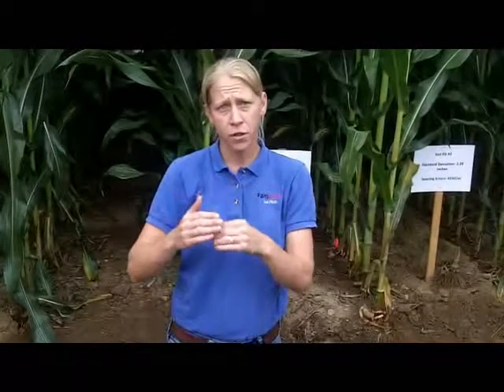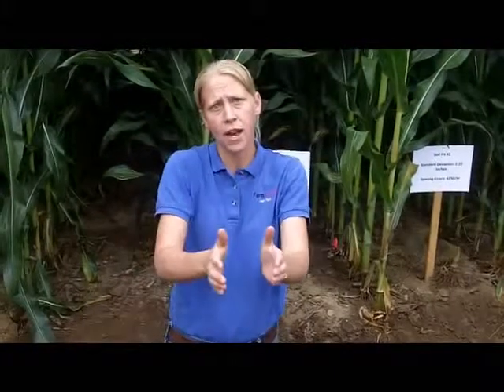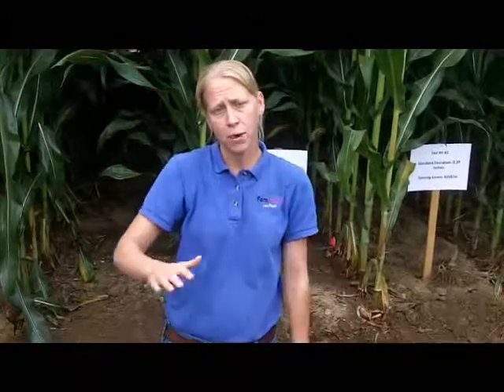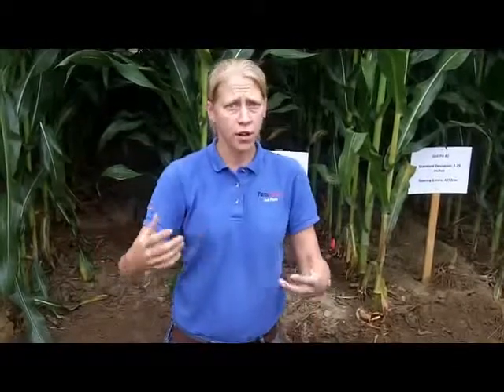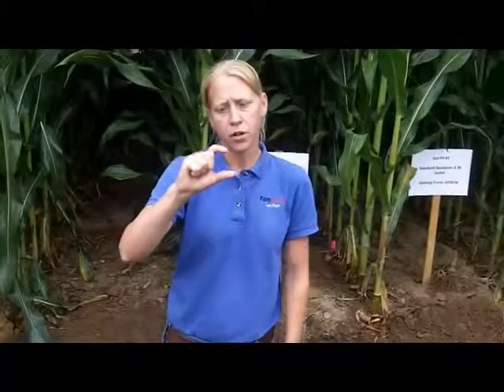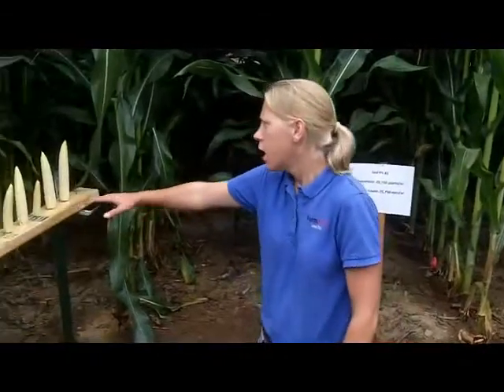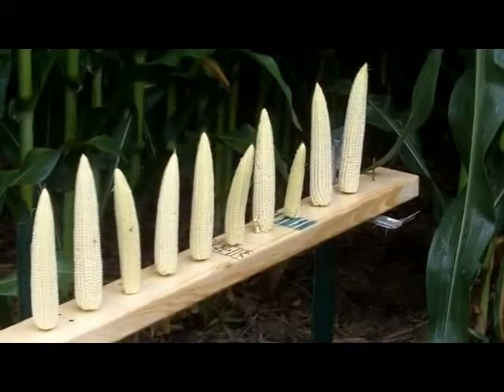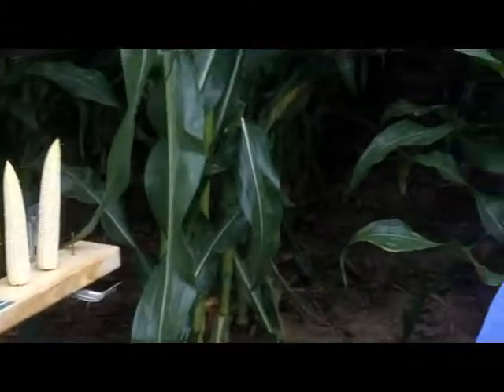Shatter Soil Shank-to-Shank with this Tillage System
A vertical tillage system involves understanding the soil profile, tackling compaction issues, ensuring that each pass achieves the goal of the system, respecting residue cover and providing a well-prepared seedbed for the planter pass, according to Missy Bauer, Farm Journal Associate Field Agronomist. Simply put, a vertical system means managing the entire soil profile for uniformity.